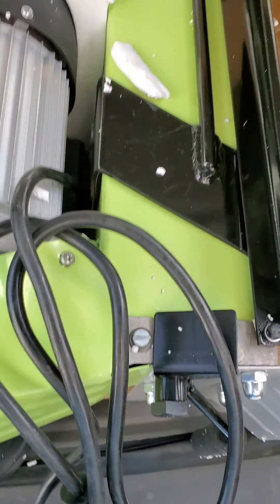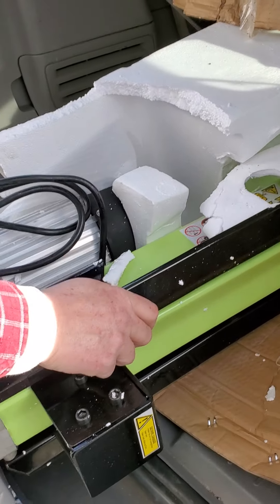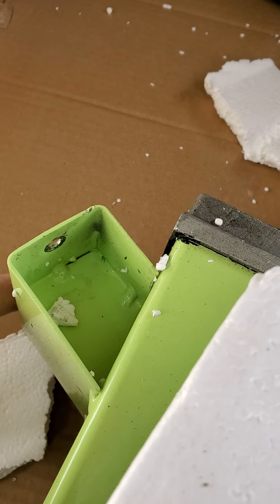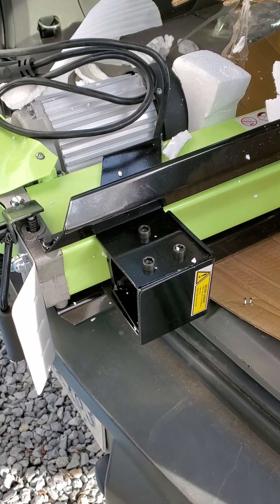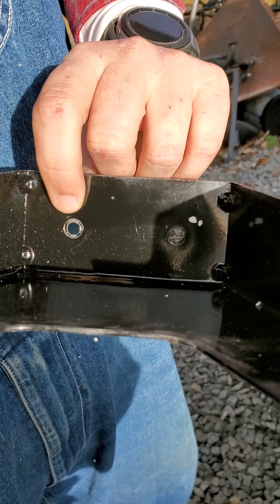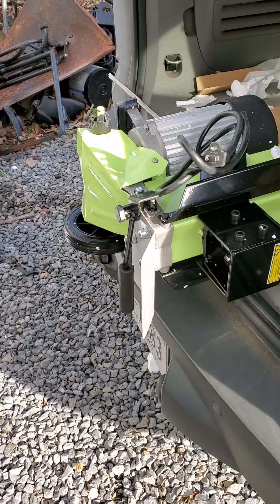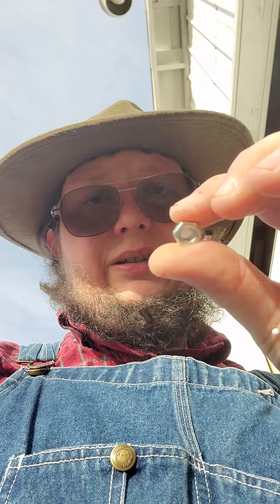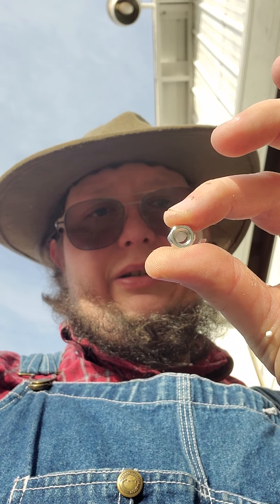Part 2 of 3 electric log splitter from Fingerhut! unboxing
My camera died in the cold so I just used my cellphone. I am getting more and more disappointed in the shipping. but I believe fingerhut's vendors did this maliciously and purposefully. Because I keep calling Fingerhut to see where is my package.